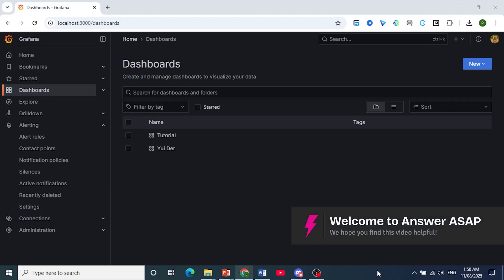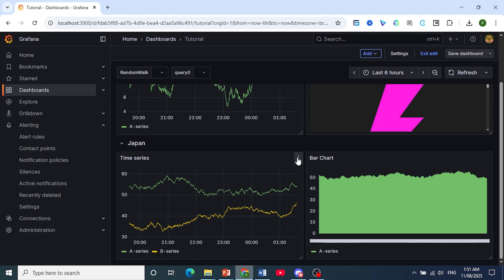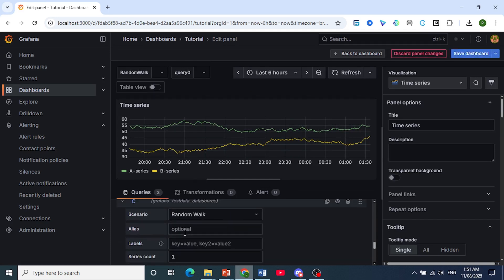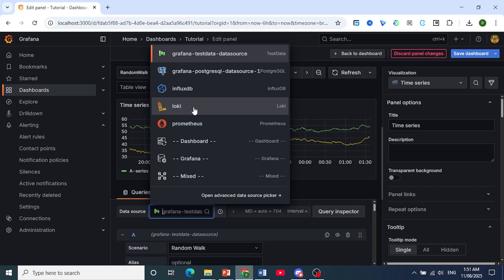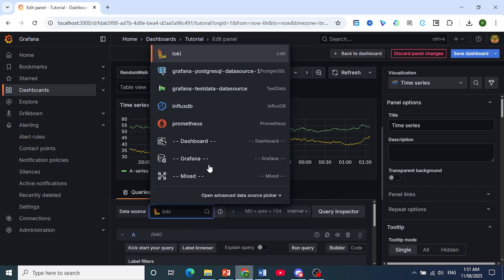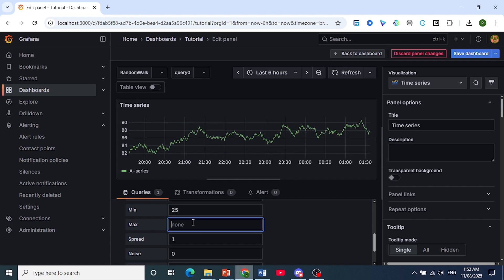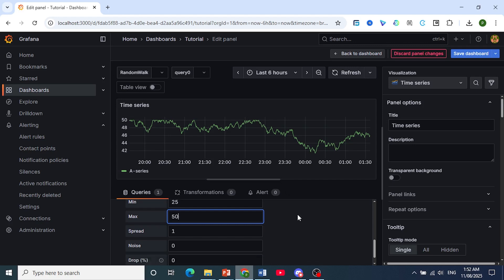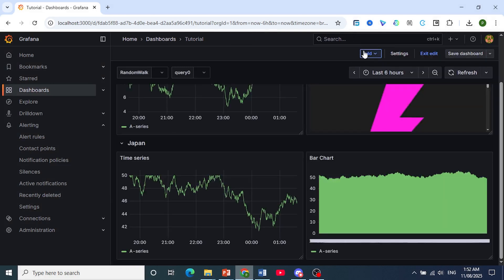How to WRITE QUERY in Grafana (Step by Step)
See how to write a query in Grafana to create and customise your dashboards with specific data. Please consider liking the video and letting us know if you have any comments, ideas or questions, we really appreciate any feedback! We have plenty of other tutorials on our channel so come and see if we can help you with anything else :)